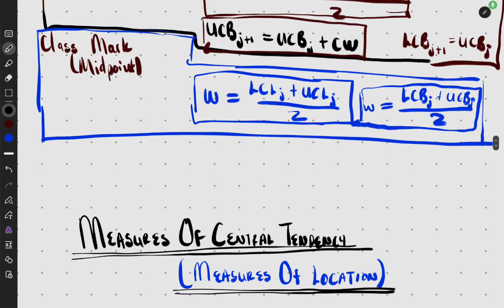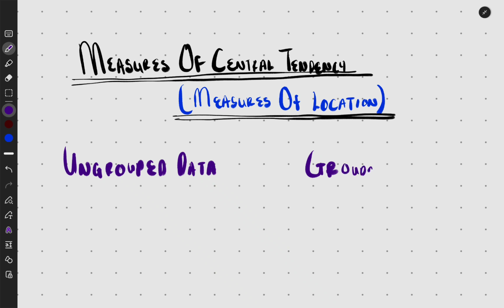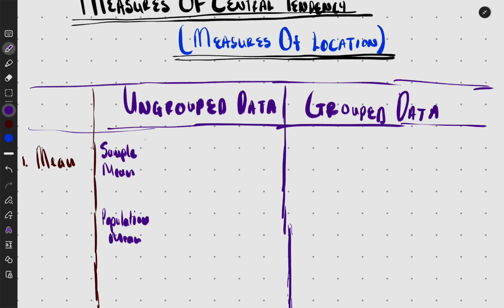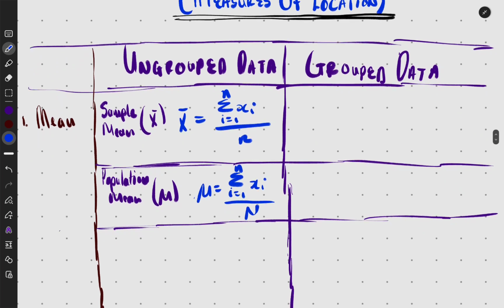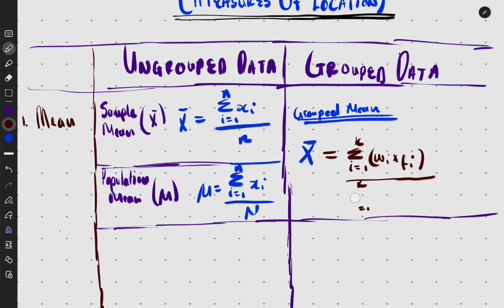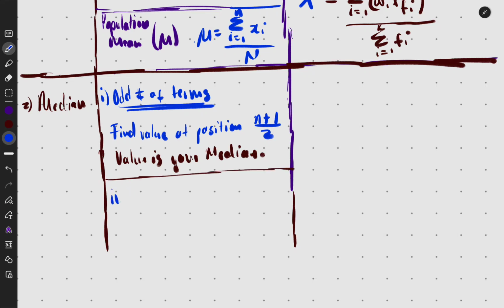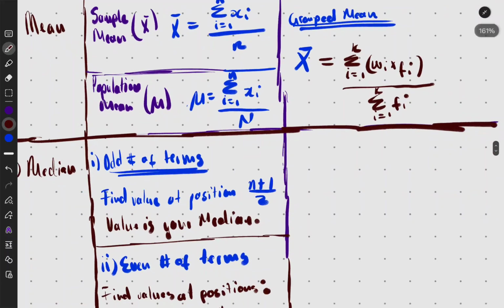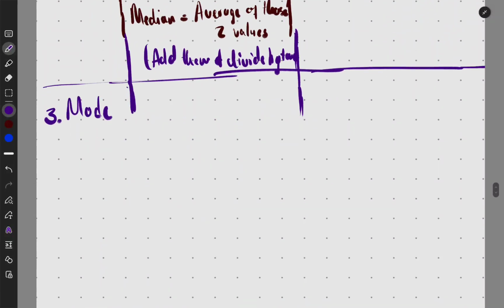Summarising Statistics Concepts - Video 2 - Measures of Central Tendency Part 1